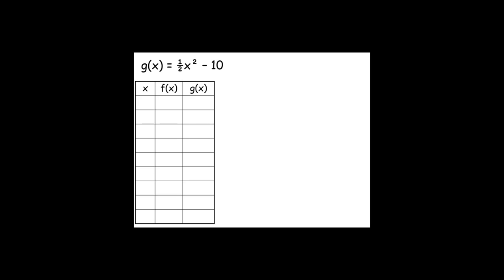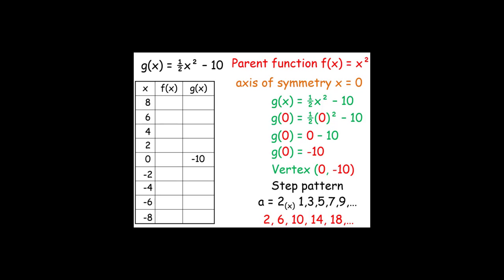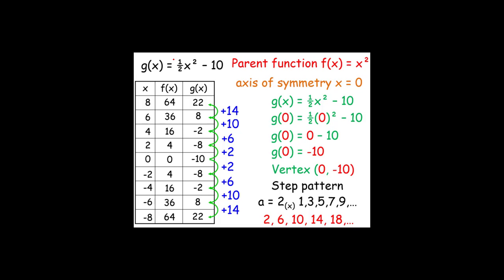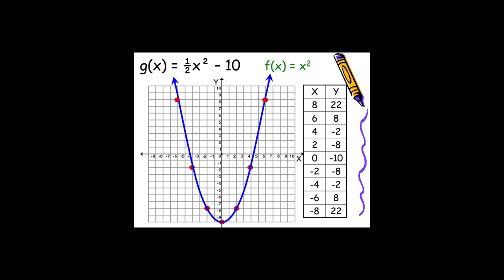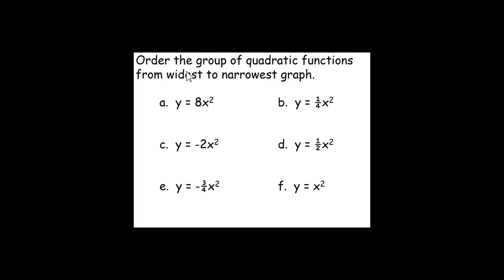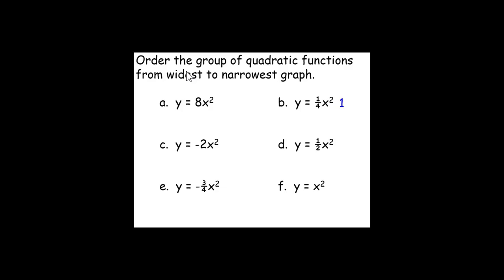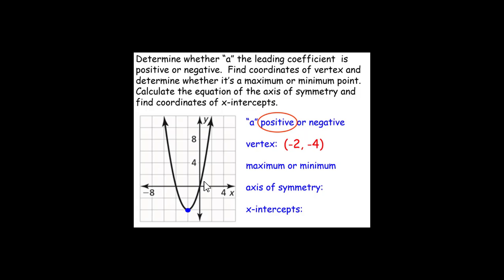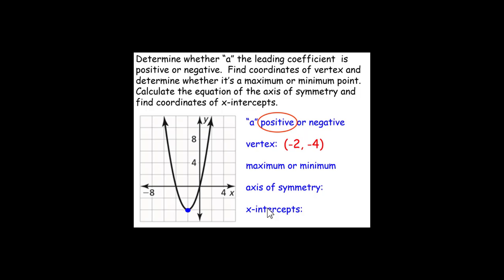Do now lesson 05 04 20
Graphing Quadratics using the discriminate